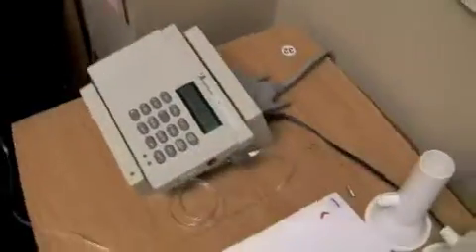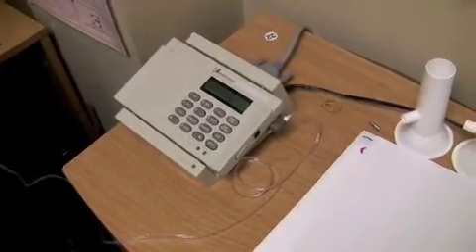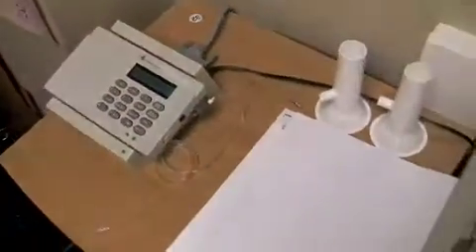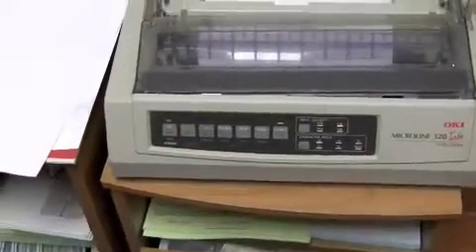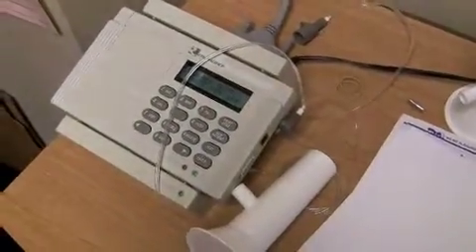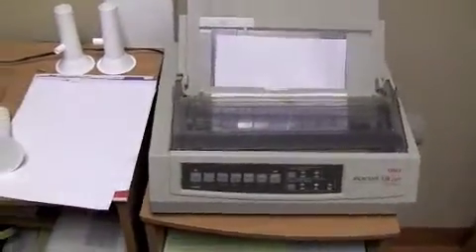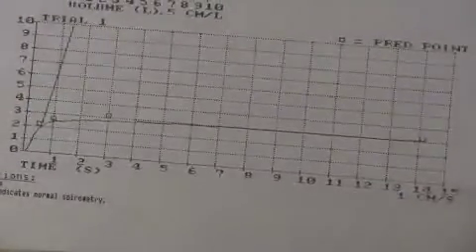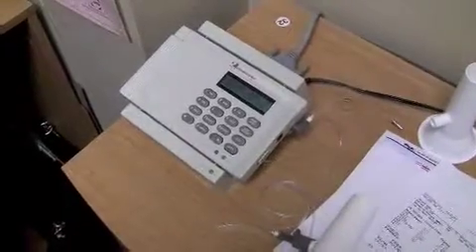PFTxtrinPart2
PFT training part II